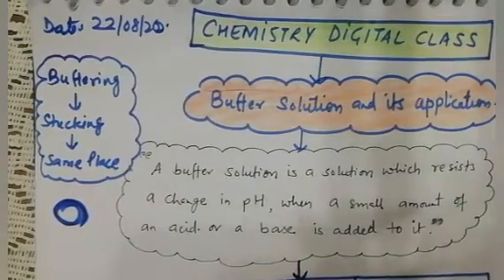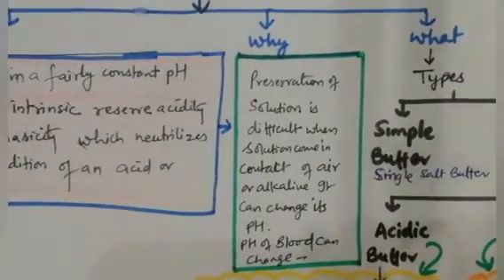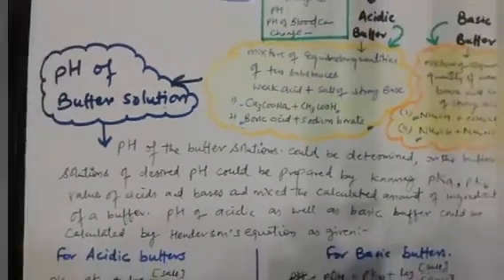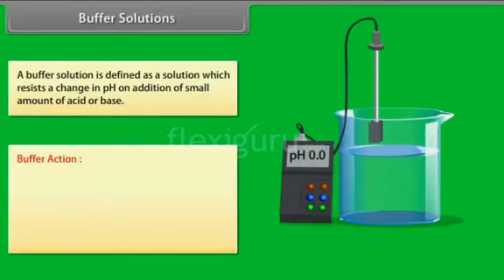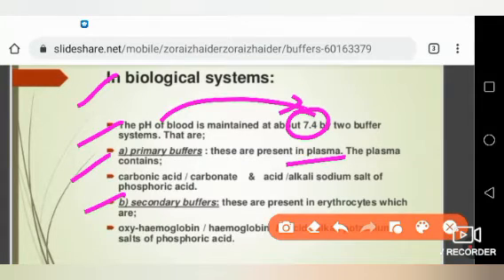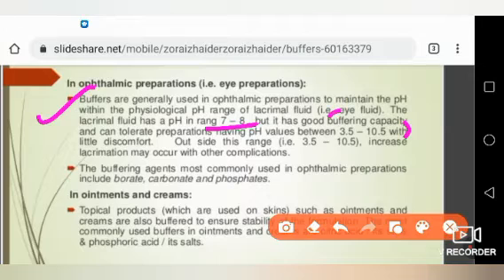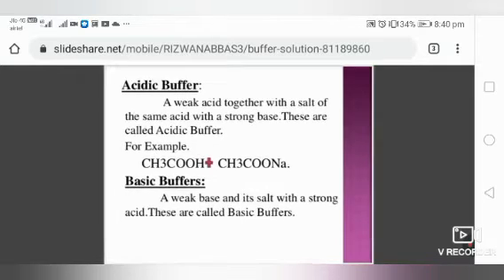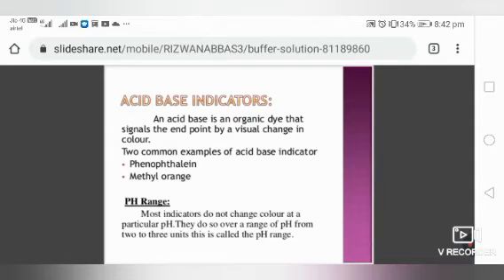Buffer solution sbf and its application 11th